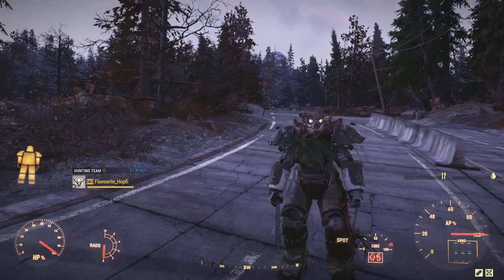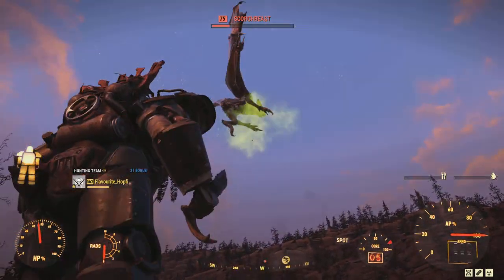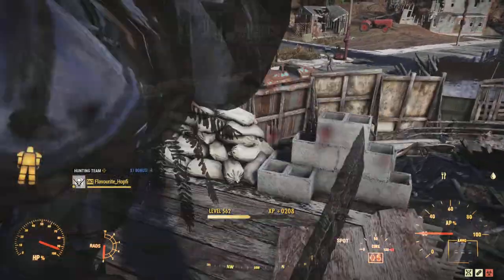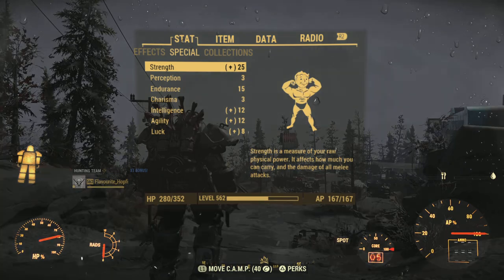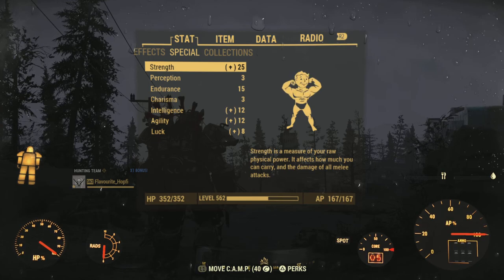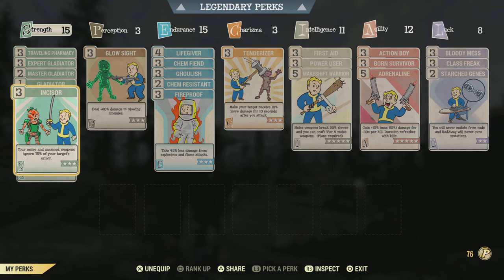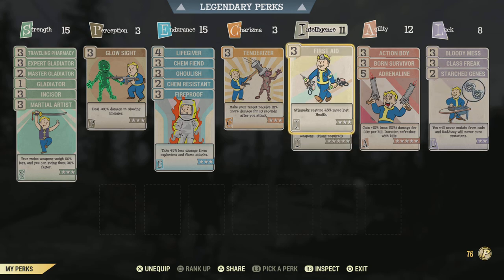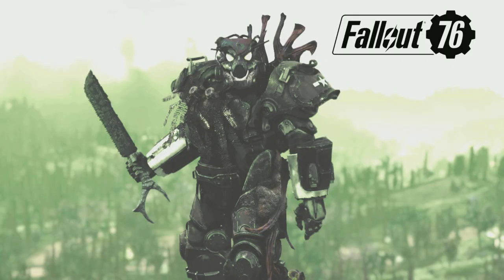Cultist Explorer (executioners/40% faster swingspeed - cultist blade & strangler heart power armor)